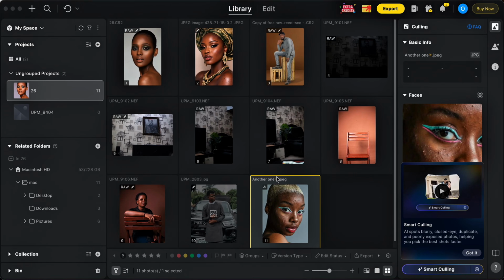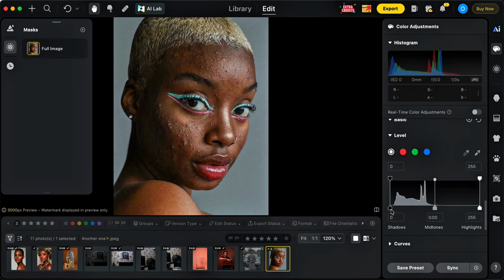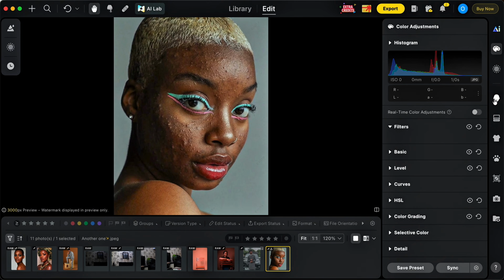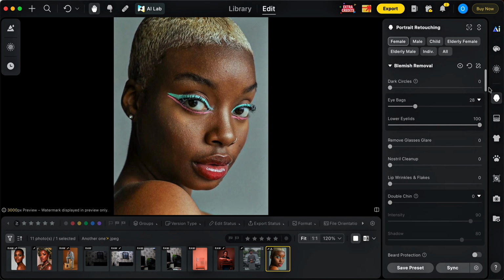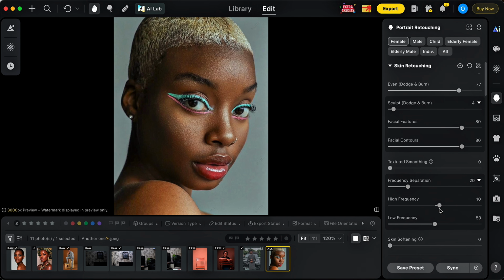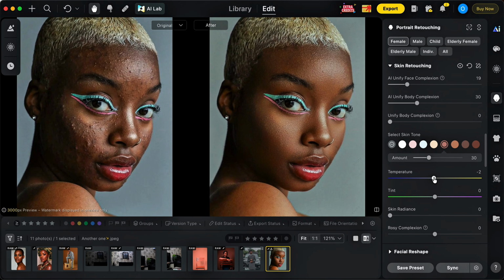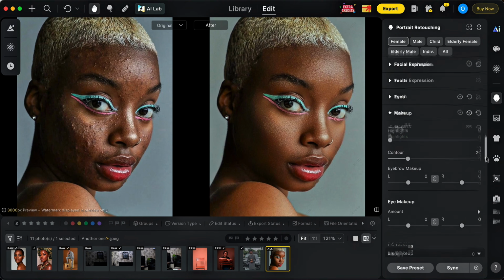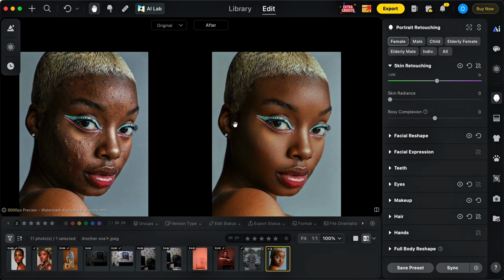HOW I USE EVOTO TO EDIT PICTURES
Want to know how I edit stunning beauty portraits with Evoto? In this video, I take you behind the scenes of my complete beauty retouching workflow and show you how I use Evoto AI to achieve clean skin, natural-looking retouching, enhanced colors, and professional results in less time.

Whether you’re a beginner photographer, portrait retoucher, or professional beauty photographer, you’ll discover practical techniques that can help improve your editing speed and consistency without sacrificing image quality.

In this video, you’ll learn:
📸 My complete beauty retouching workflow
✨ How I use Evoto AI for skin retouching
🎨 Color correction and color grading tips
⚡ Time-saving editing techniques
🖼️ How to achieve a high-end beauty look
🔥 Tips for creating professional-quality portraits